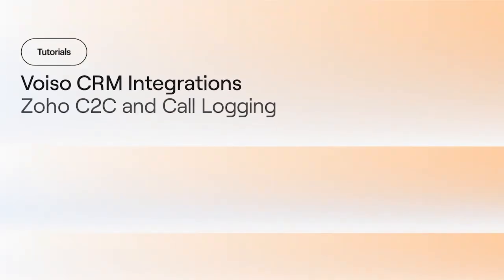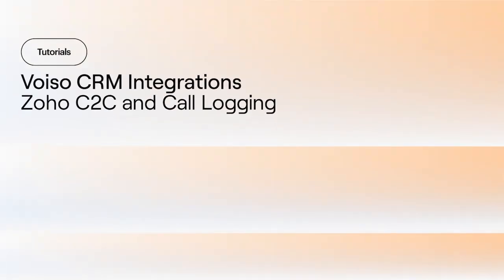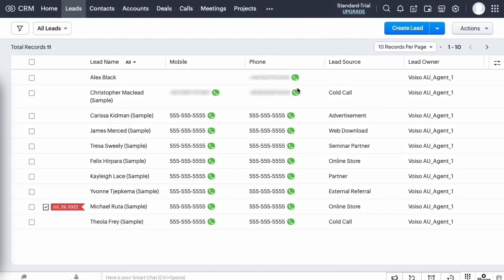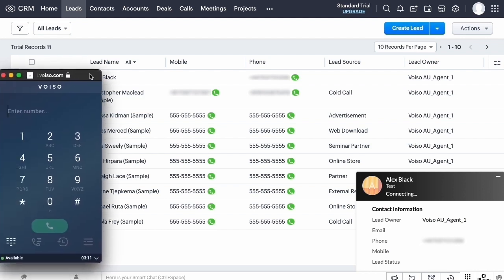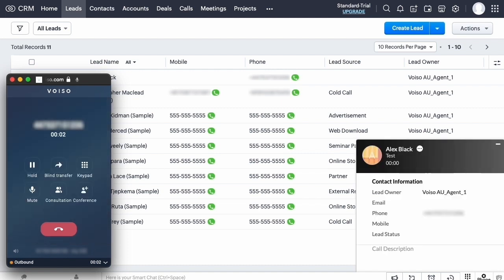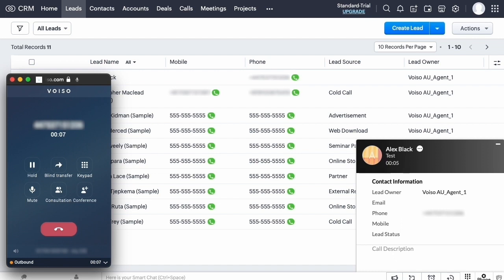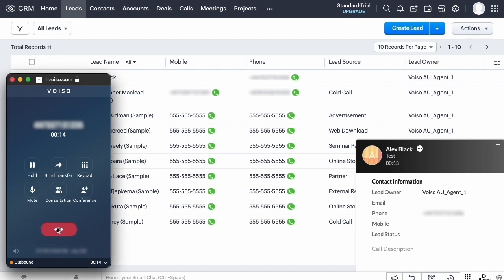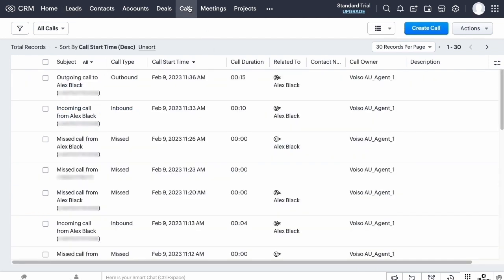Part 2: How to use Voiso's Click to Call in Zoho CRM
After watching this video, you'll know how to make calls using the Voiso Contact Center Platform in Zoho CRM interface.

00:00 — Before you start
00:48 — How to Initiate a Call from the Zoho Leads Page
01:05 — Phone Call
01:24 — Find The Call Records in the Zoho Calls Page

Read our step-by-step guide to integrating Voiso's Sales Dialer into Zoho CRM

Refer to the Voiso Documentation Portal for more details about Zoho CRM integration

About Voiso:

Voiso is an AI-first contact center software built to drive your business growth. With Voiso, you can automate call center workflows and get more real customer interactions through a reliable cloud calling and messaging solution.

Voiso has all the essential features of modern CCaaS: omnichannel capabilities,  interactive voice response (IVR), automatic call distribution (ACD), call recording, AI predictive dialer, reporting and analytics, integrations with CRM systems, and AI answering machine detection (AI AMD).

Tell us how Voiso Contact Center for Zoho CRM has made a difference in your business! Share your story in the comments section below.